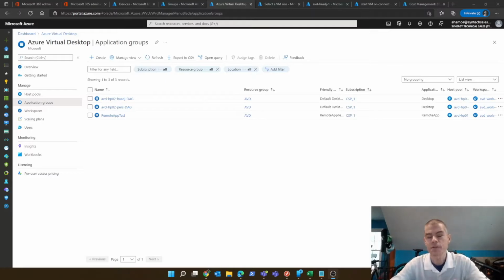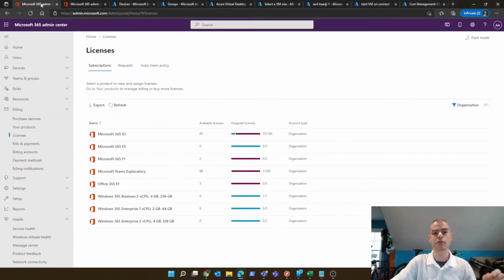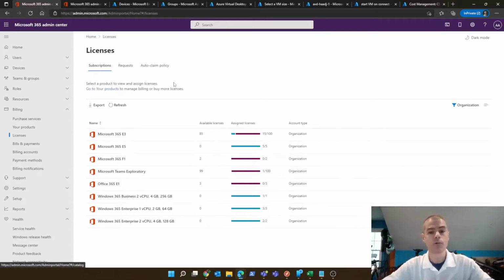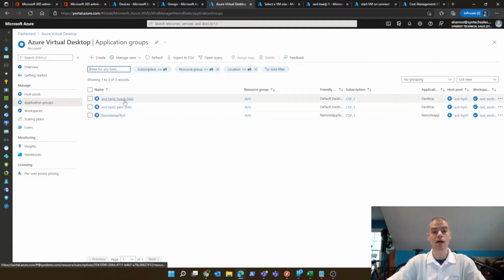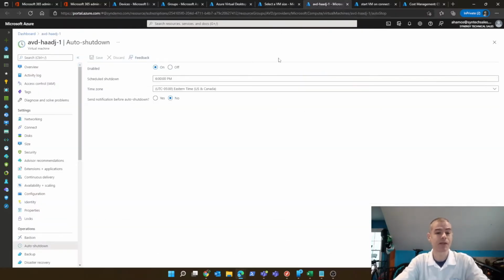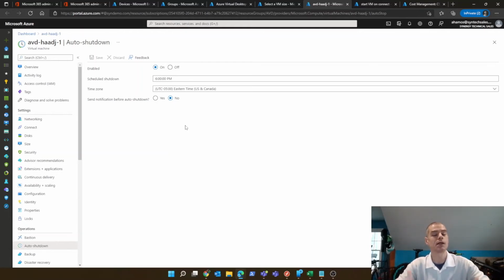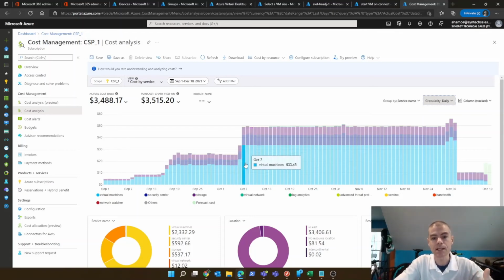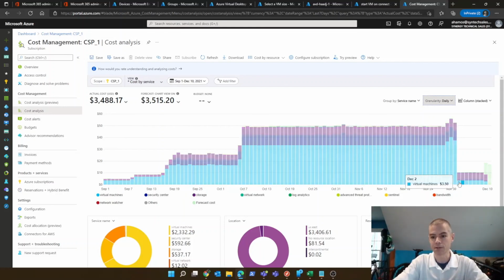Windows 365 vs. Azure Virtual Desktop Cost Optimization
By: Adrian Amos
Interested in learning more?